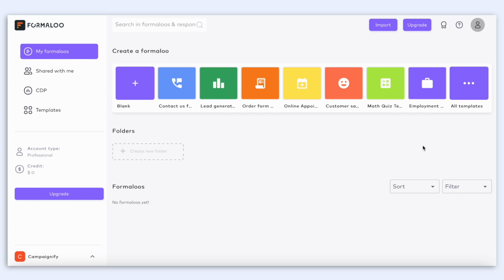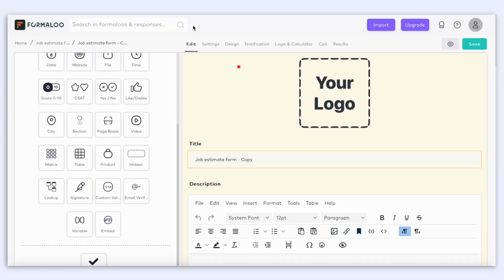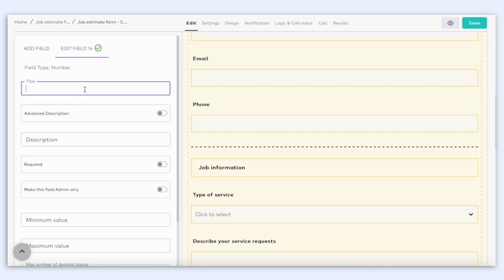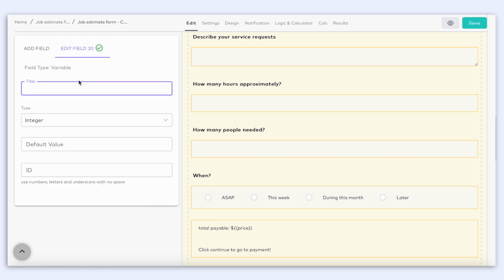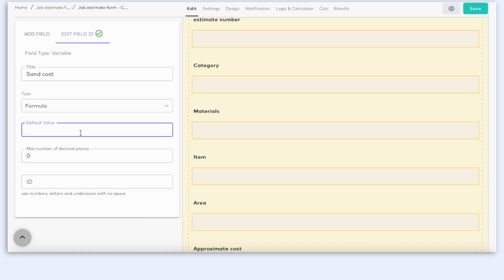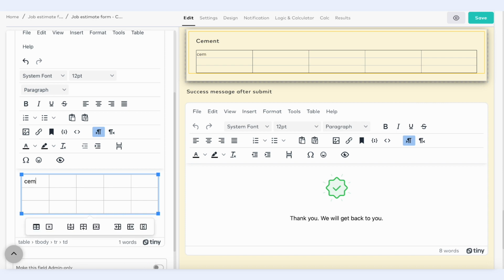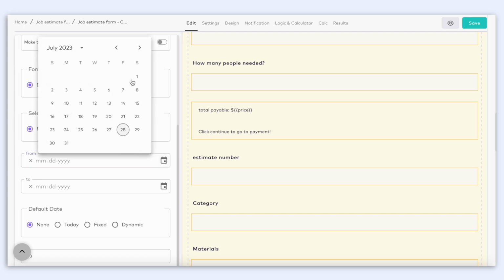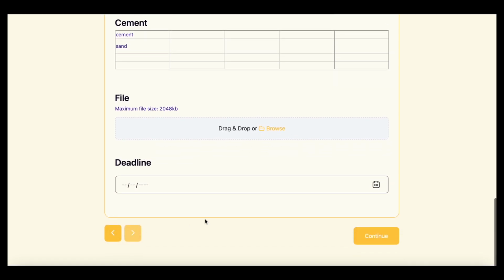Create your construction cost estimation form easily!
Discover this construction form for professionals to collect and create estimates for clients requesting services and calculate the total costs automatically.